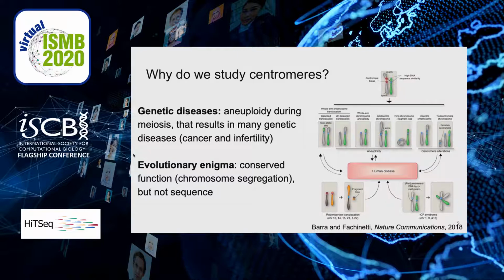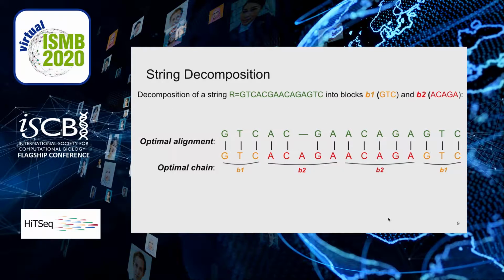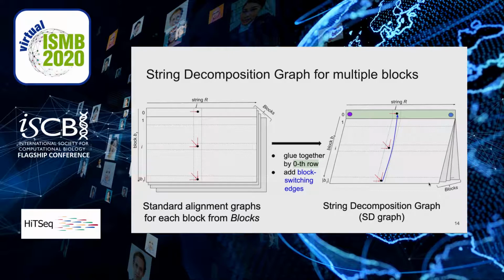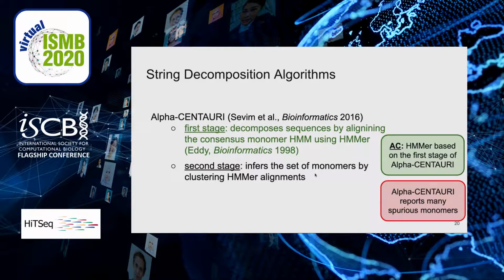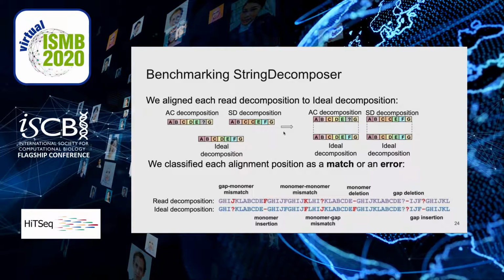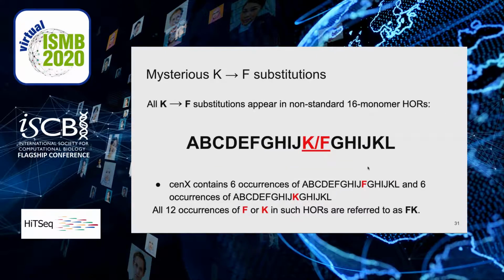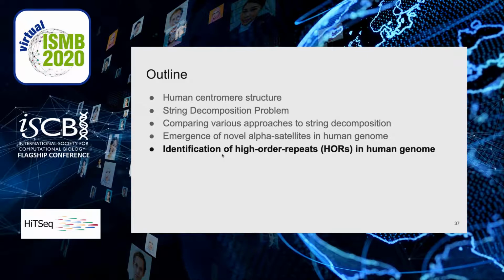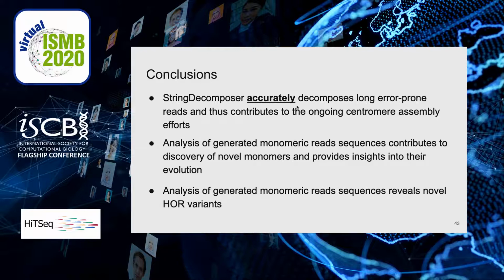The String Decomposition Problem and its Applications to... - Tatiana Dvorkina - HiTSeq - ISMB 2020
The String Decomposition Problem and its Applications to Centromere Analysis and Assembly - Tatiana Dvorkina - HiTSeq - ISMB 2020